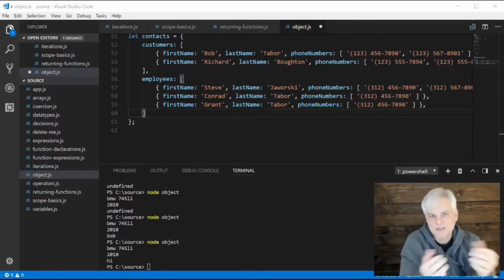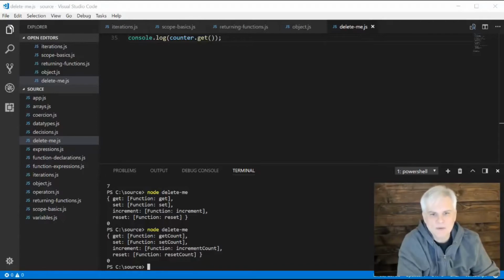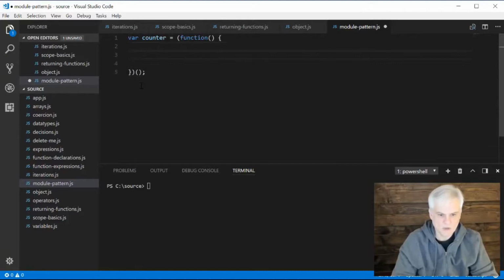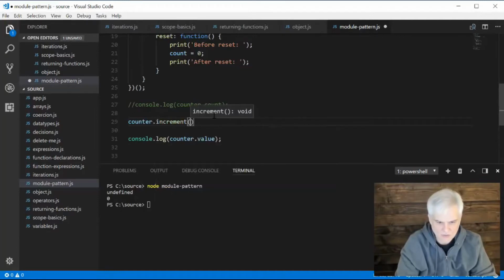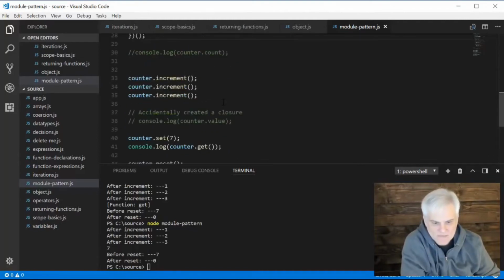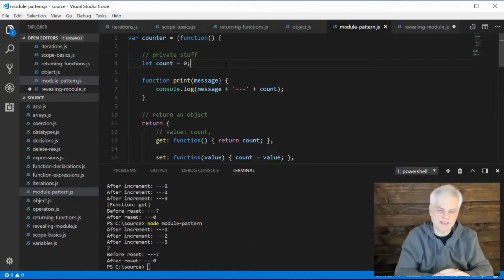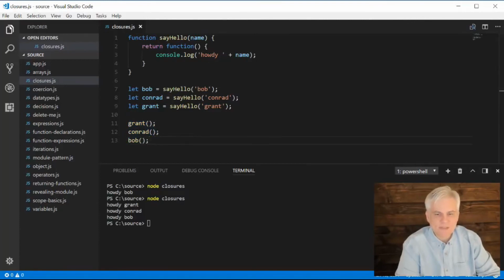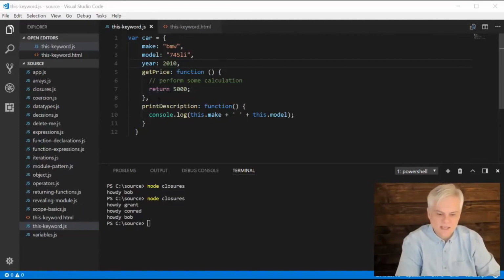تعلم JavaScript في ساعة واحدة#javascript#6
Watch this JavaScript tutorial for beginners to learn JavaScript programming from scratch.
Best JavaScript Frameworks, Libraries and Tools to Use in 2019

⭐️Course Contents⭐️

01 | Introduction
Get an introduction from Bob, as he kicks off the course, sets expectations, and gives you a little guidance for the road ahead.

02 | Setting Up the Development Environment
See how to install Node and Visual Studio Code, and learn why you need each. Watch as Bob writes a first tiny line of code to make sure that the installation is ready.

03 | Basic JavaScript Syntax
Hear about the basics of the JavaScript syntax, including how JavaScript is executed, how to create a properly formed statement, and more.

04 | Variables
Learn what variables are and how to declare, initialize, set, and get values from them.

05 | Data Types
JavaScript works with data types differently than other programming languages do. Learn from Bob as he explains some of the most basic data types and how to determine the type held by a variable.

06 | Type Coercion and Conversion
Sometimes you need to explicitly convert the data type of a value into a different data type. Sometimes JavaScript will do this automatically for you. Bob explains how and why this happens.

07 | Expressions and Operators
Learn how to spot a well-formed expression and how to compose expressions through the combination of operators and operands.

08 | Arrays
Watch as Bob demonstrates how to use arrays, how to add/remove elements of an array, how to access elements of an array using the index, how to get the number of elements in an array, and more.

09 | Function Declaration
Get an introduction to functions, as Bob shows you one way to define a function, how to call the function, how to pass parameters into a function, how to return values from a function, and more.

10 | Function Expressions
Sometimes a function declaration is more than you need. Get details in this lesson, as Bob demonstrates how to use a function expression and how to create an immediately invoked function expression.

11 | Decision Statements
Learn how to add logic to your applications by testing conditions using if / else statements, switch / case statements, and the ternary operator.

12 | Iteration Statements
Watch as Bob introduces the For and While statements, which enable you to loop through lists of values and perform operations on them.

13 | Basics of Scope
Hear an explanation of the notion of the lifetime of variables and their reach into other code blocks, in this discussion of scope.

14 | Returning Functions from Functions
As a building block toward a more sophisticated approach to building JavaScript applications, see how you can return functions from functions.

15 | Object Literals
Objects contain properties and functions that describe attributes of the object and its behavior, respectively. Watch as Bob demonstrates how to create object literals.

16 | Module Pattern and Revealing Module Pattern
Learn how to introduce variables and functions without leaving an unnecessarily large footprint on the global scope.

17 | Closures
Closures allow developers to bind functions to their execution context, including variables, so you can build specialized versions of functions. Learn how closures work and how to create them.

18 | this Keyword
Get the details on the "this" keyword, which causes a lot of confusion for JavaScript developers. Listen as Bob explains what this mysterious object is and how to bend it to your will.